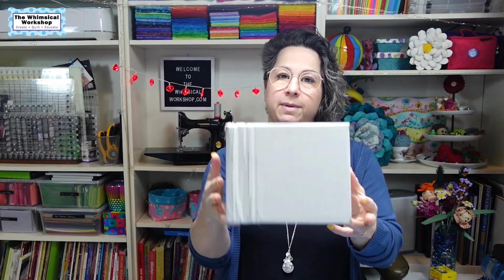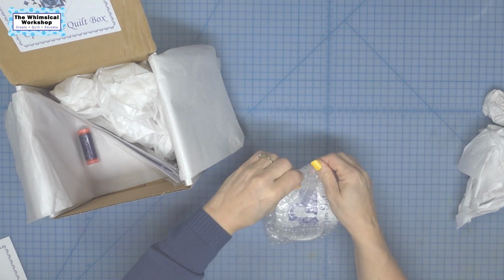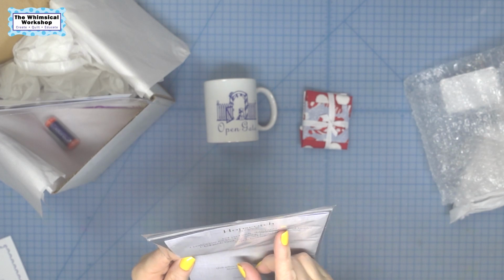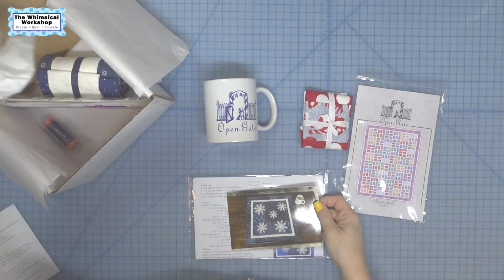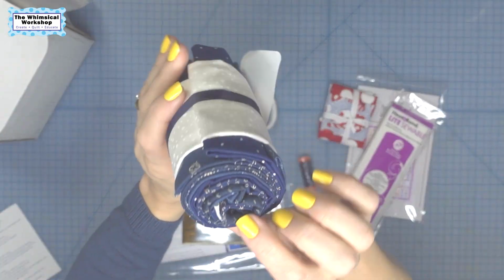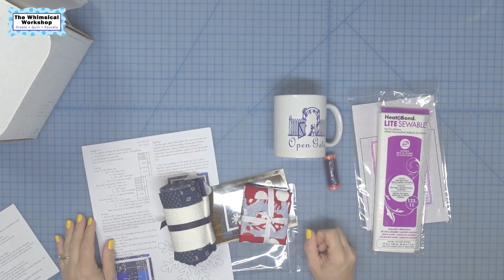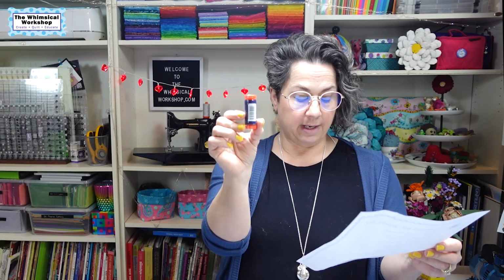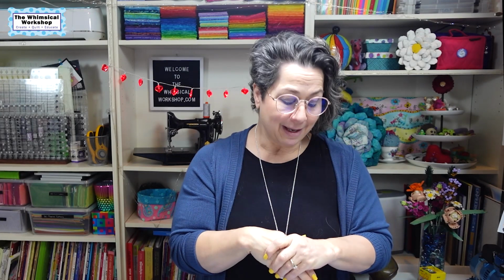Unboxing our last Open Gate Subscription Box (for Now)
Unboxing our last Open Gate Box (for Now). Check out what we got in our last box from Open Gate Quilting. I have loved each of these boxes but sadly it is time to move on to a few new ones to try.
Open Gate Quilt Box Subscription